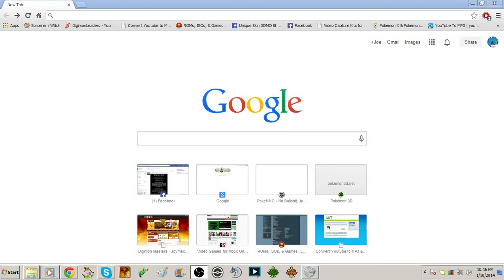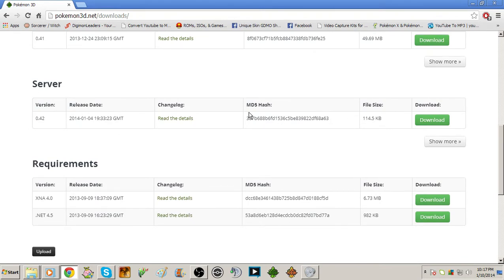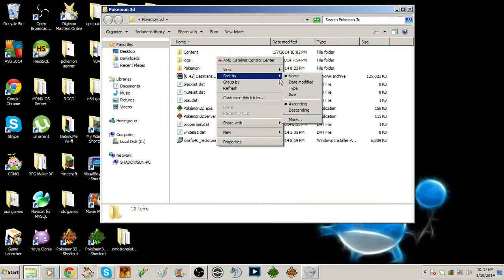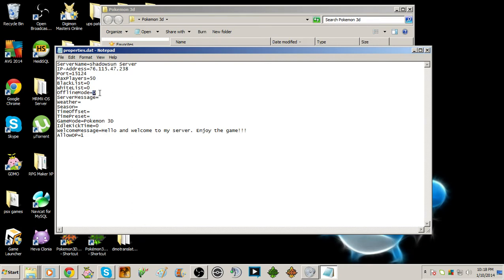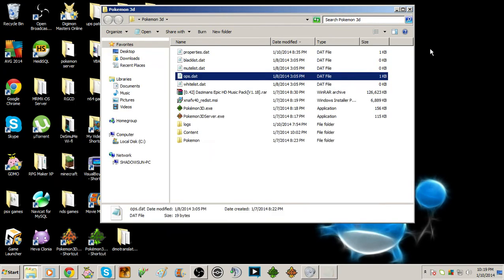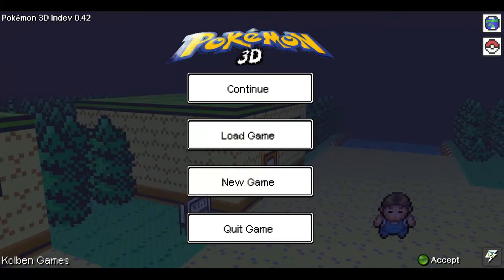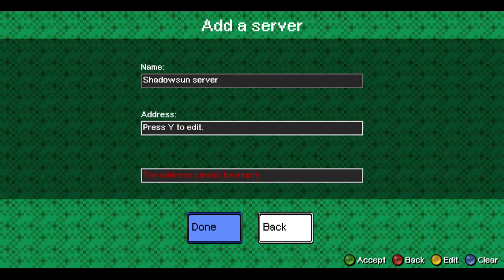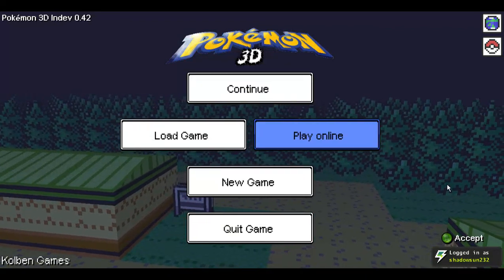Pokemon 3d Client and Server Setup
Tutorial on how to set up the pokemon 3d server. it isnt indepth but i get the basics down
also if u wanna play on the official server u need a gamejolt account

EDIT: here is the new 24/7 server that me and a friend is managing
the port number will automatically be added